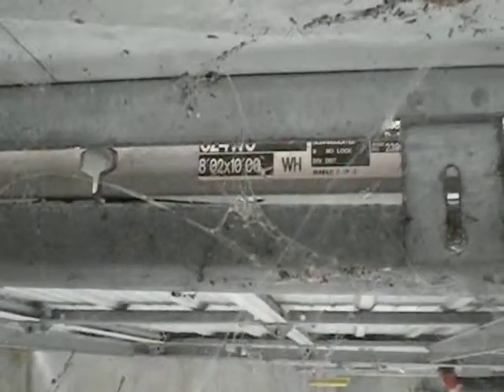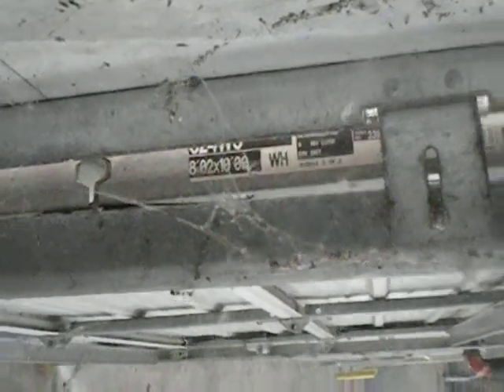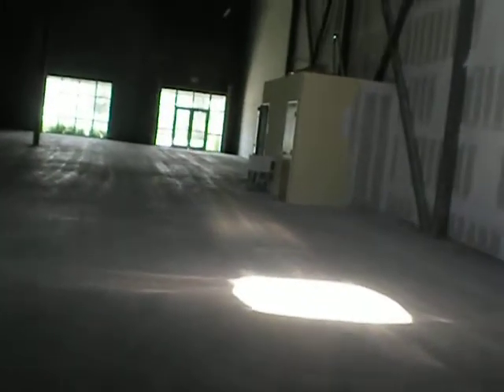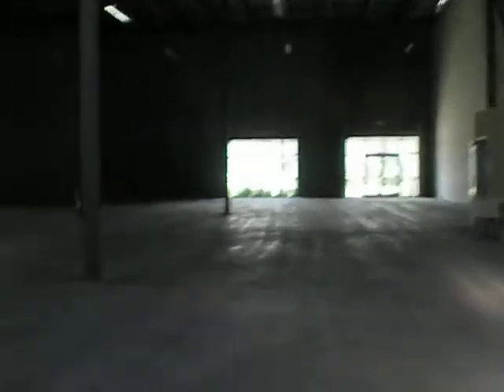Port St Lucie 2.AVI